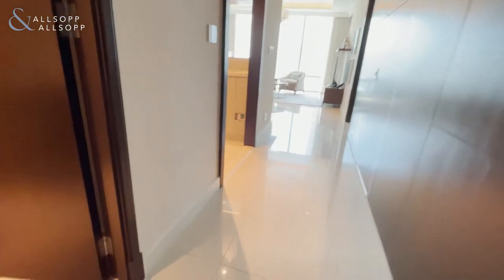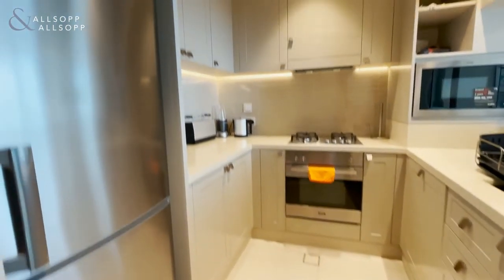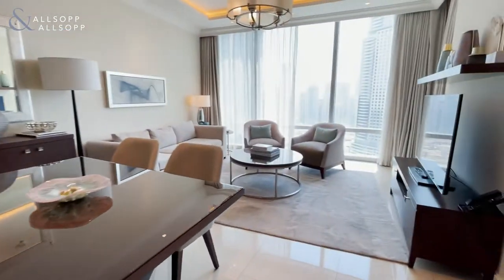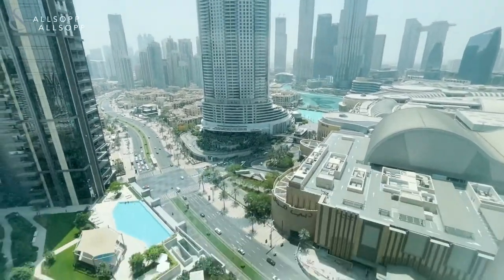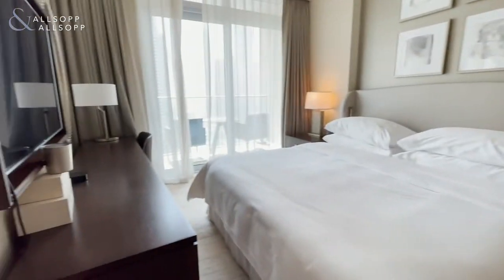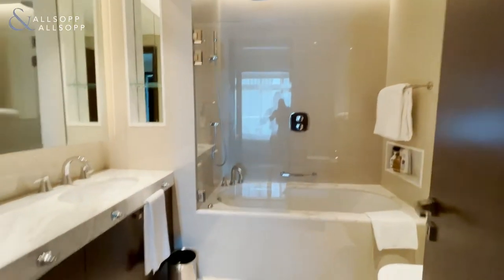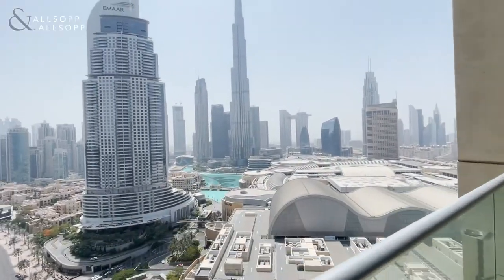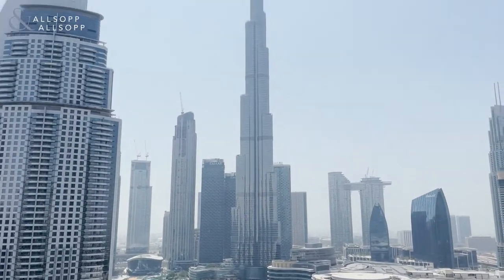1 Bed Apartment in DUBAI, The Address Fountain Views, Downtown Dubai (Luxury Living). Click to View!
Property Reference:
L-190733

Listing agent:
Lee Weston